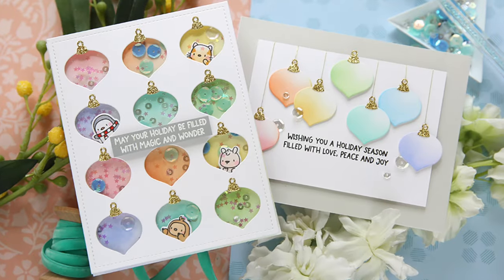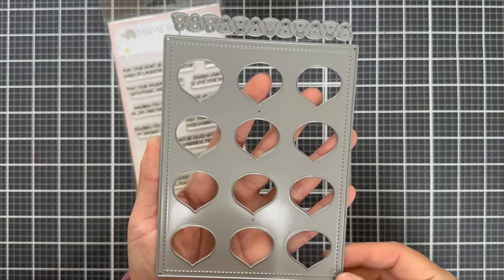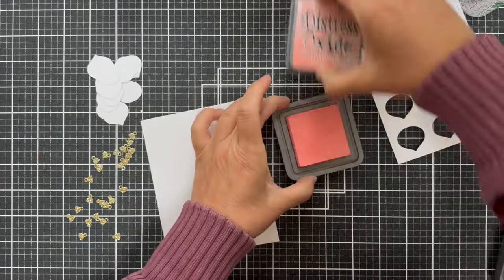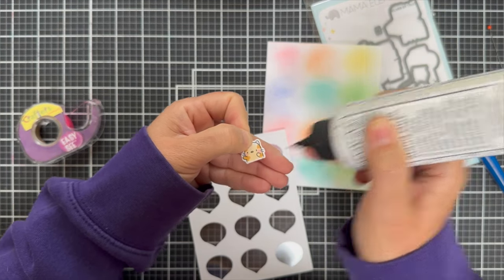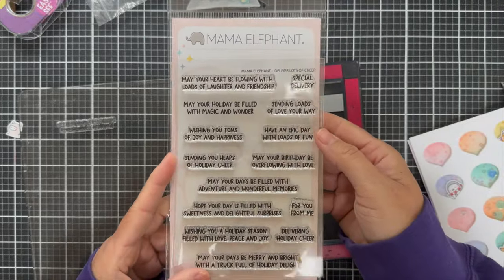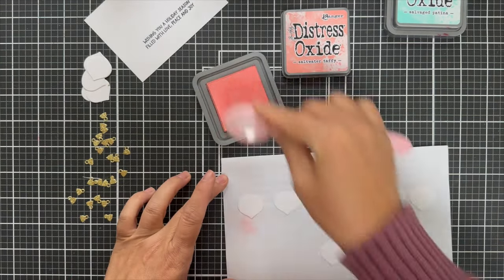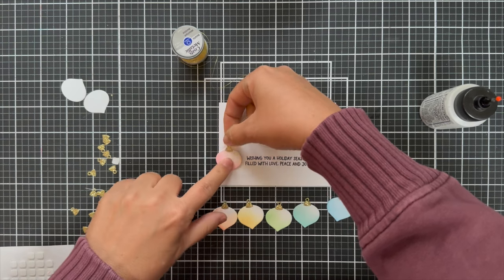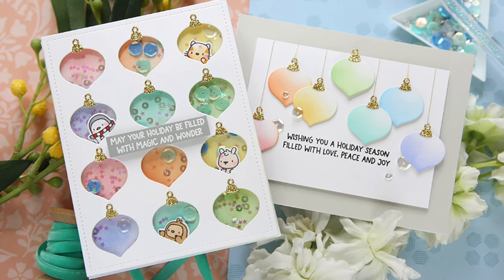INTRODUCING: Deliver Lots of Cheer & Ornament Grid Cover